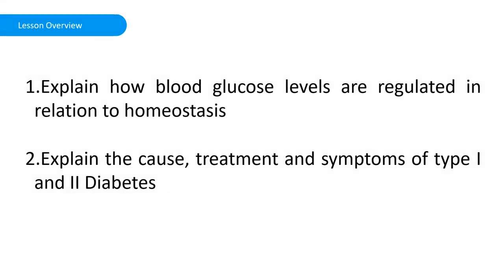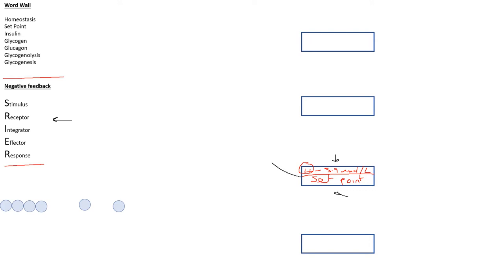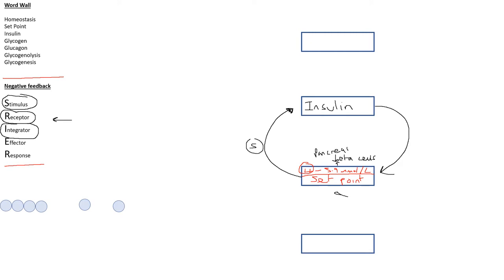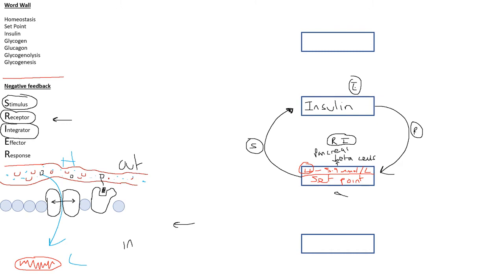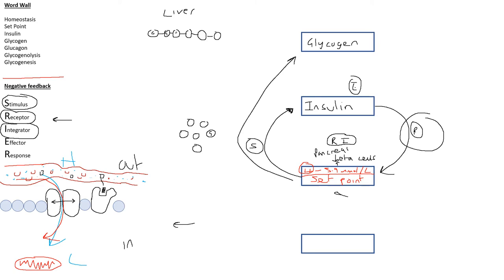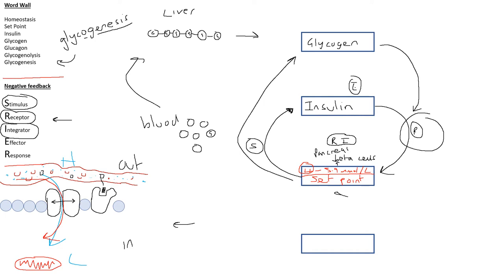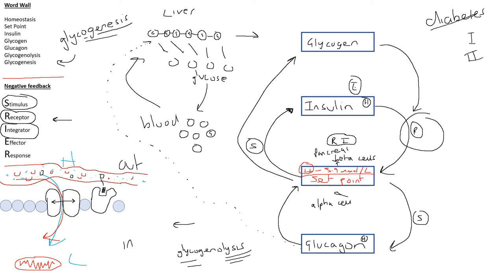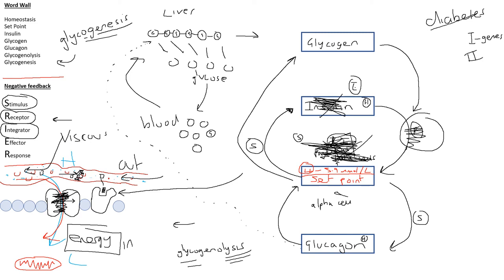AHED AoHP 6 Human Physiology - Blood Glucose Regulation